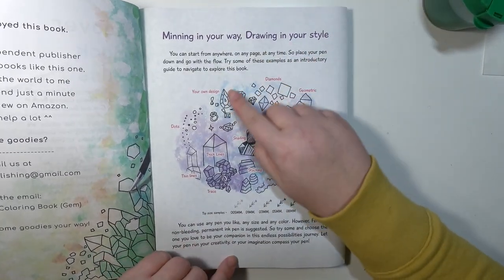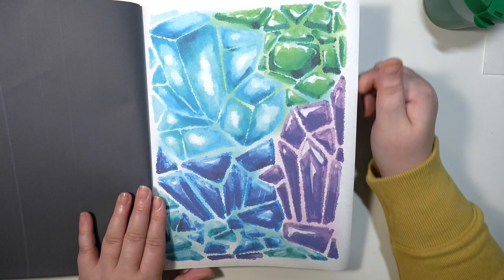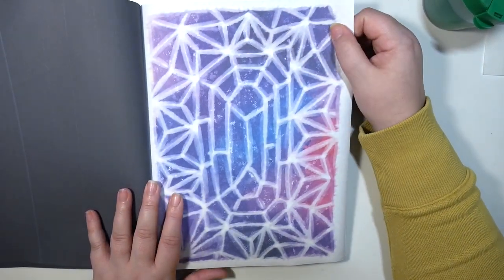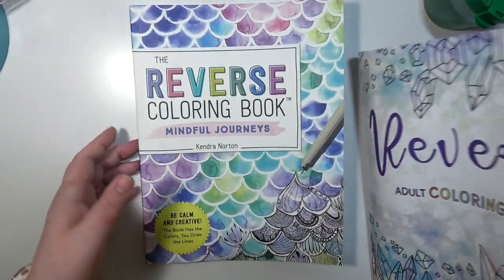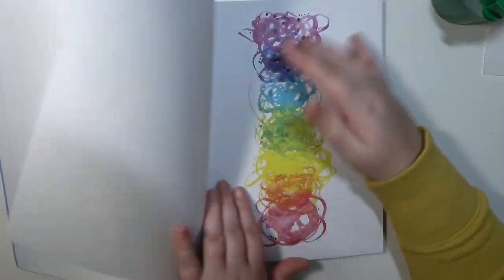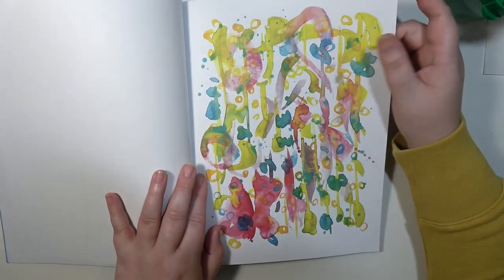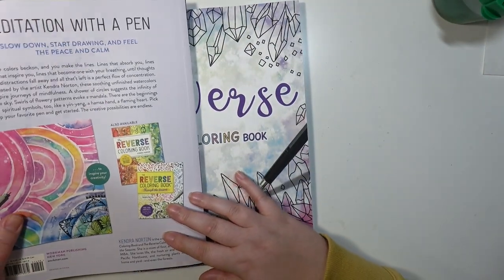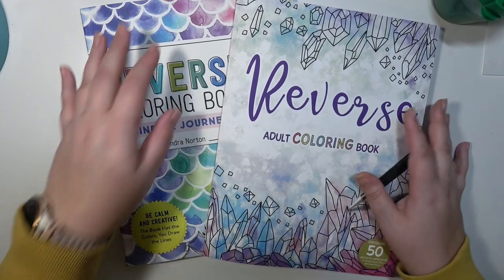Reverse Coloring Book Flip Throughs